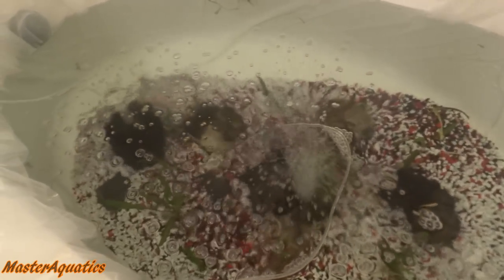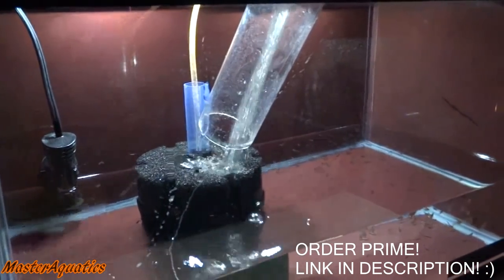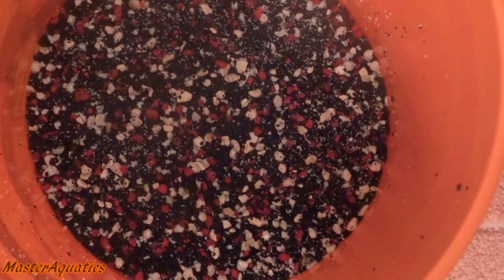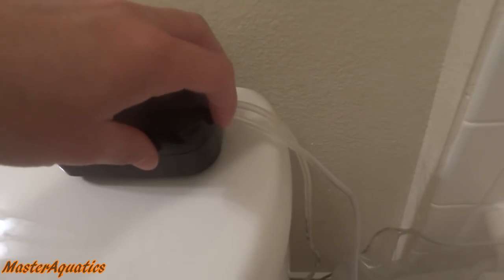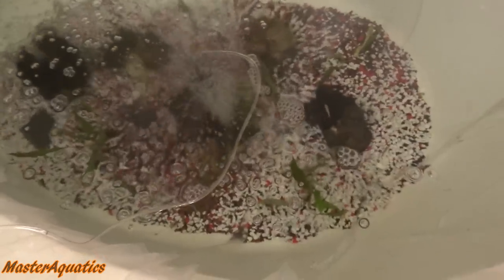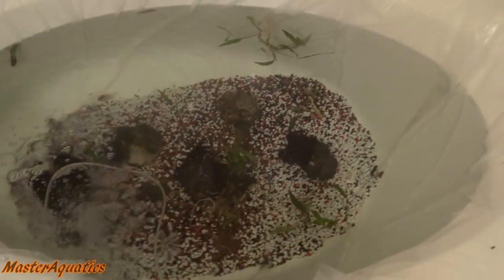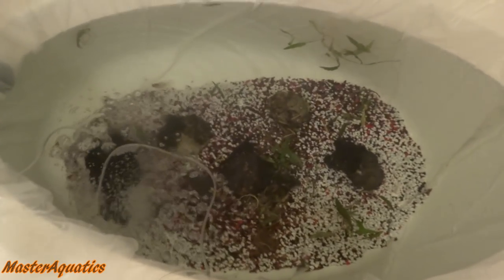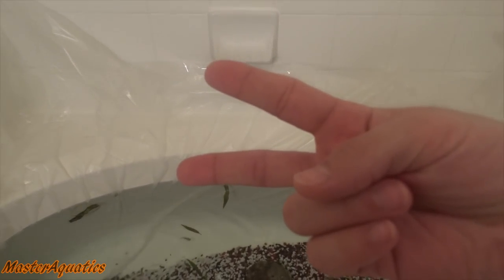I STOCKED MY DIY BATHTUB POND WITH FANTAIL GOLDFISH!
I FINALLY DID IT! STOCKED THE BATHTUB WITH GOLDFISH!

You can order the prime water conditioner mentioned in the video through Amazon by clicking the link!

You can get the sponge filter shown in the video here through Amazon! Just click the link!

You can get the airpump shown in the video here! Just click the link!

Silent airpumps